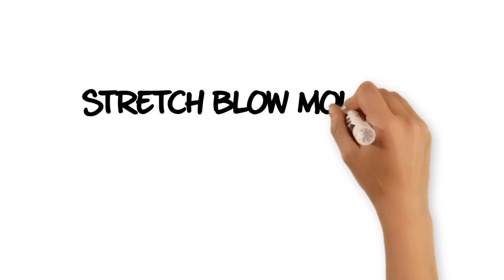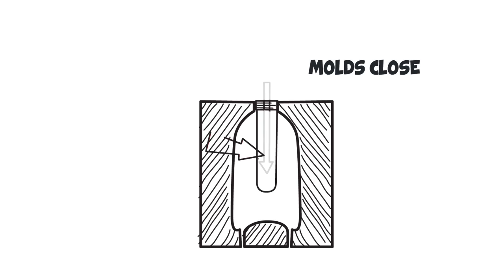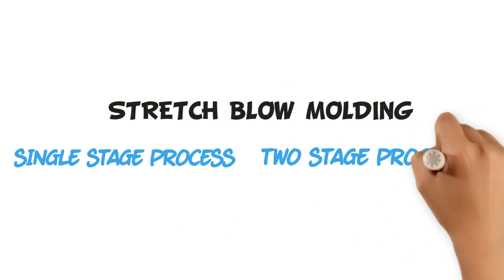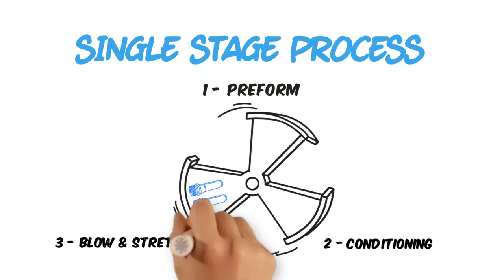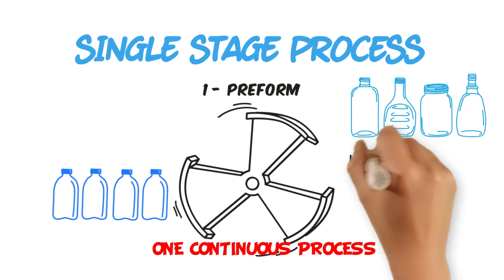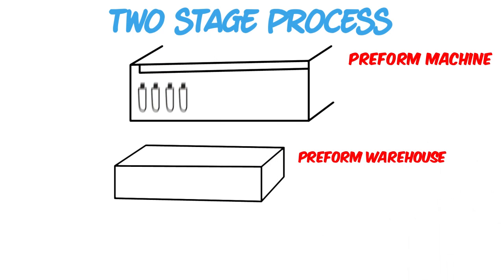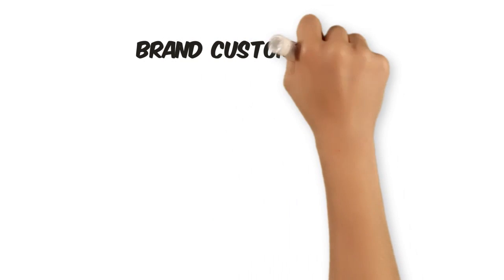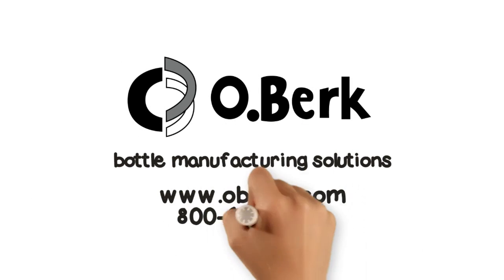Single Stage and Multi Stage PET Manufacturing Process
Learn the difference between single stage and multi stage PET plastic bottle manufacturing process.